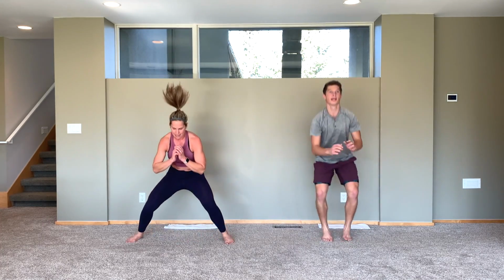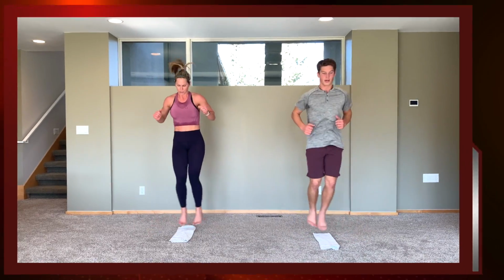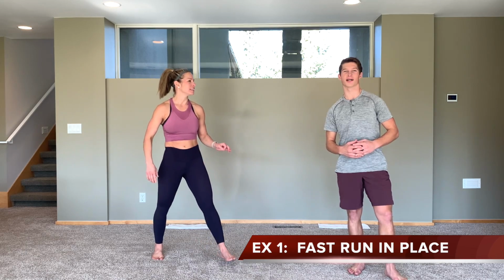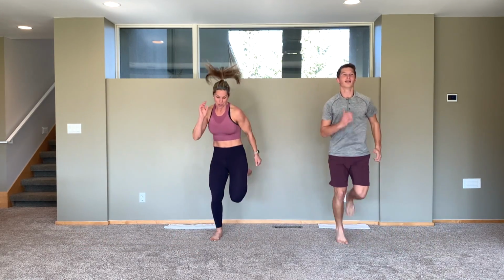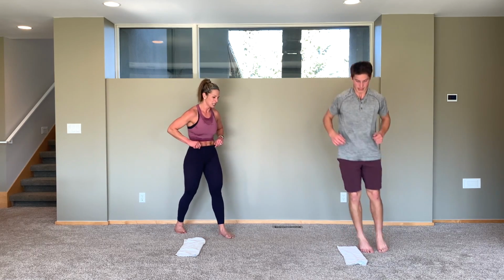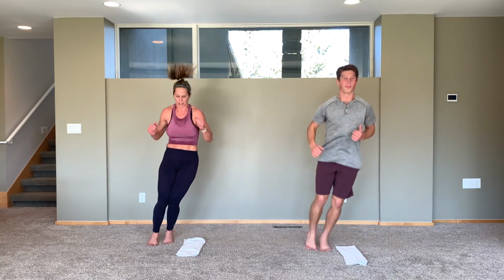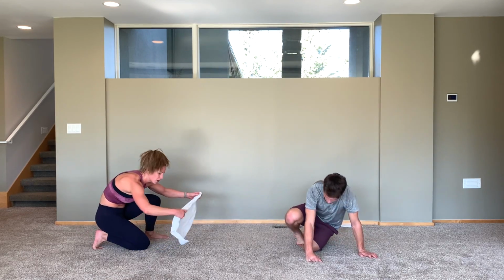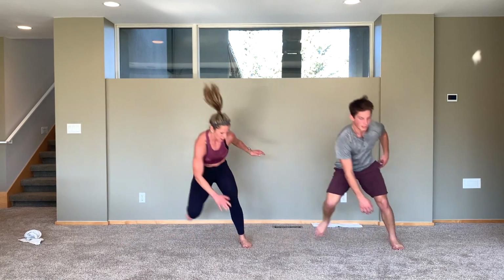30 MINUTE, NO EQUIPMENT, FULL BODY WORKOUT, INTENSE TABATA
GET READY TO SWEAT BIG IN THIS INTENSE, 30 MINUTE FULL BODY WORKOUT.  NO EQUIPMENT, BODYWEIGHT CARDIO EXERCISES POWERED BY SHELLY DOSE AND TEENAGE SON MACALESTER AND TABATA WORKOUT MUSIC.

Tabata Workout Music mixed by Power Music

FAMILY WORKOUT
30 Minute
No Equipment
FULL BODY
CARDIO
TABATA
30 Minute Workout
Advanced
Intense